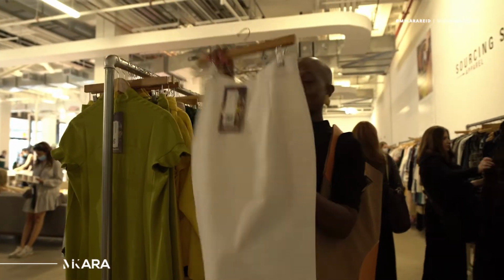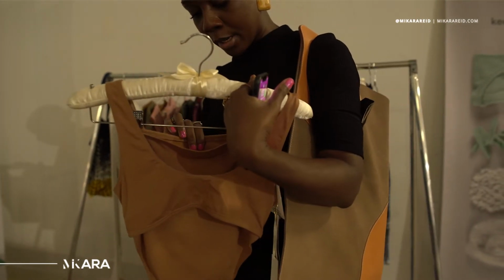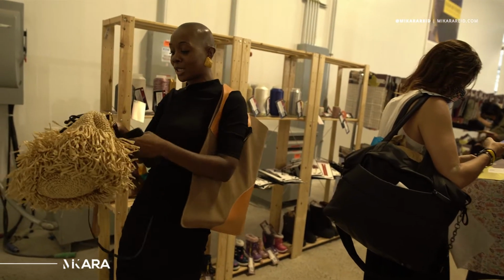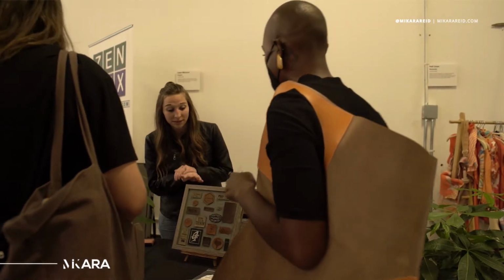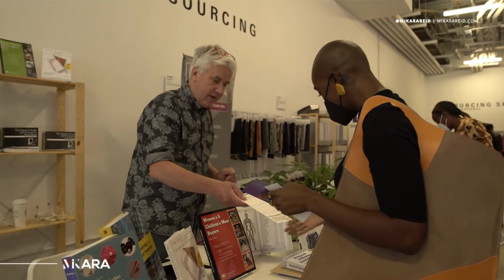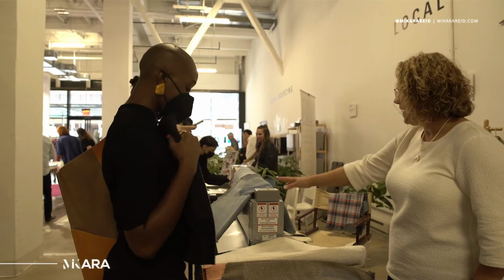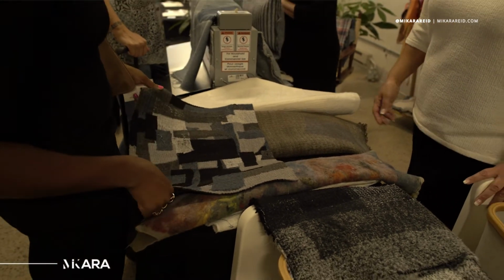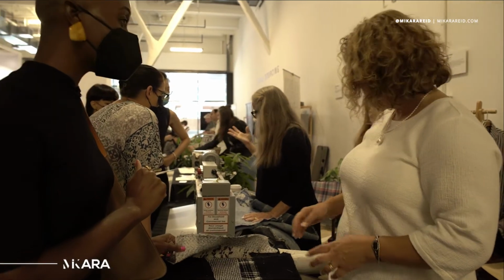A day in the life at Texworld NYC: Getting to know the fashion businesses, fabrics | Mikara Reid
SPECIAL thanks to: Kim, Kai & Eileen!
Video Production by Channel Xiii Media

💎Got A Question for Me?
💎How To Start Your Fashion Brand in 2021?
💎 Does Your Fashion Say Your An Impactful Woman?
💎 Need to add fashion to your look? SHOP MIKARA’S MODISH for one of a kind vintage fashion accessories ~
💎 Does your fashion say what you bring to the table without saying a word? Start your fashion journey with MIIEN by CLICKING
💎 Tune into weekly fashion hacks so you can go about your day without fashion getting in your way. LISTEN HERE to MIIEN Notes ~

💅🏿 S U P P O R T  THE C H A N N E L: